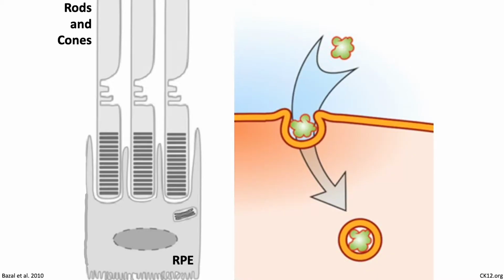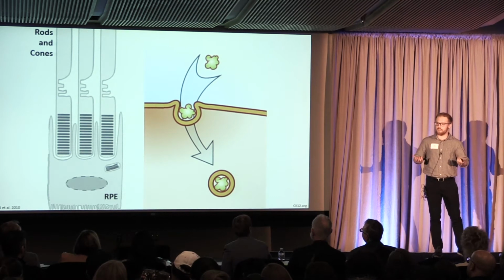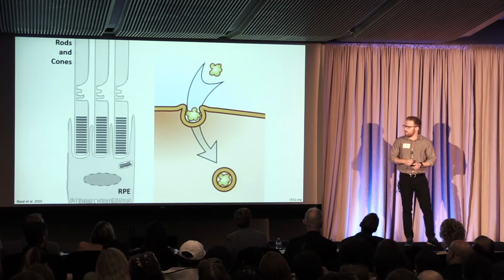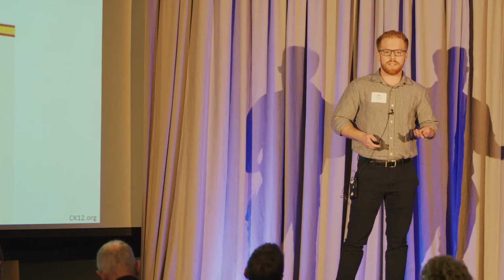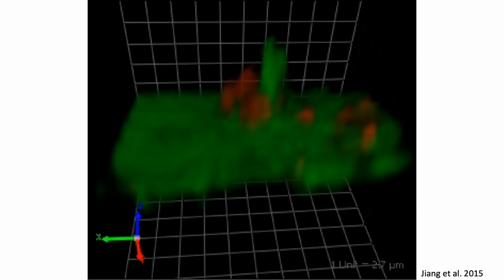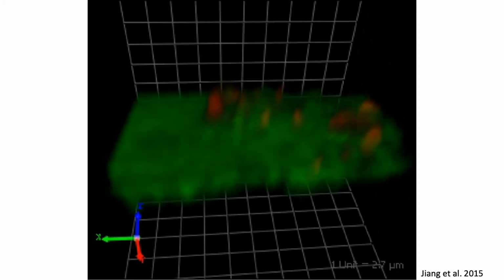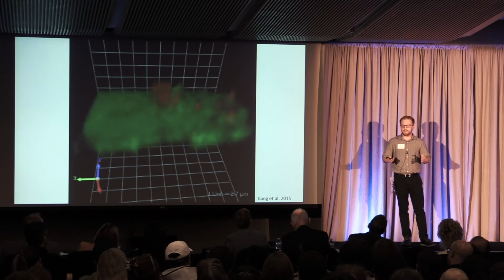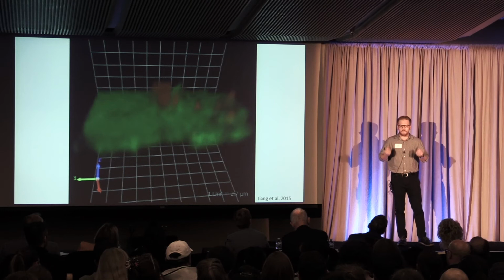UCLA Grad Slam 2020, Final Presentation: Gill Torten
Grad Slam is a campus-wide competition that showcases and awards the best 3-minute research presentations by graduate students. The competition not only helps foster the important career development skill of articulating graduate research in an understandable and engaging way to those inside and outside the academic community, but it also highlights the excellence, importance and relevance of UCLA graduate students and their research.